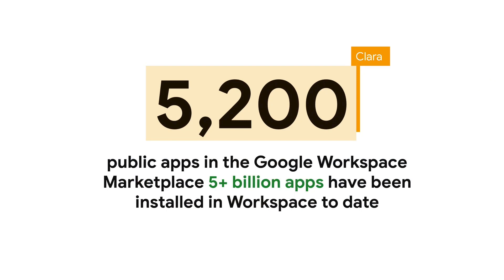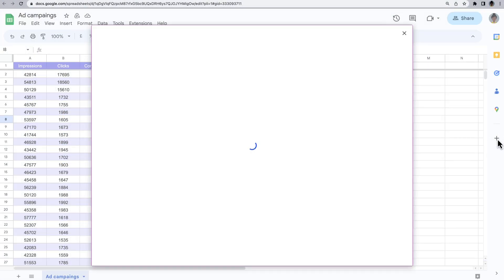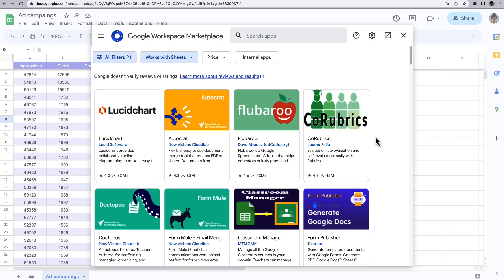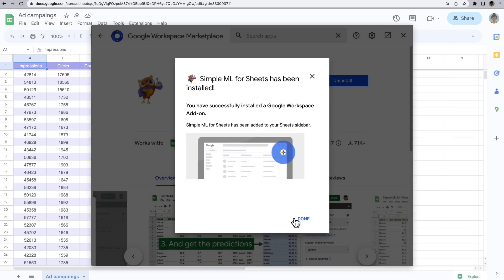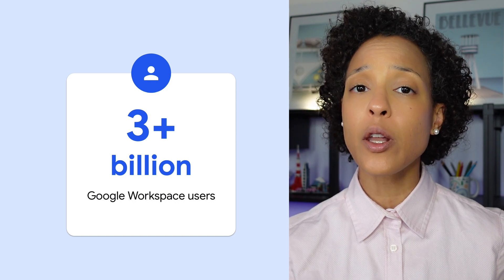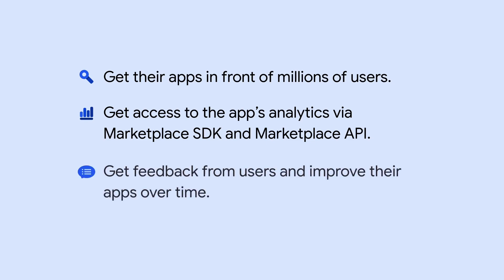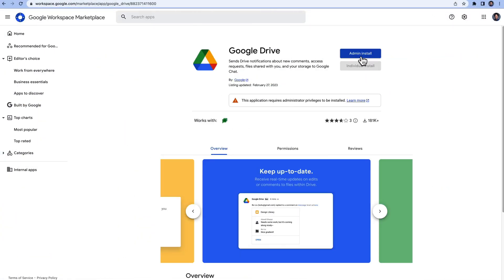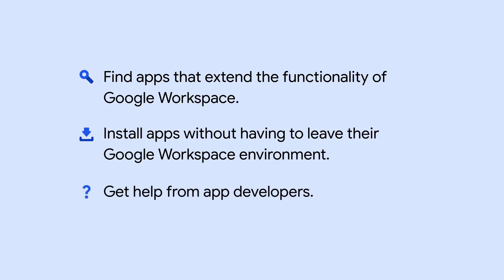What is the Google Workspace Marketplace?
In this video you will learn what the Google Workspace Marketplace is and how Administrators, developers and users can benefit from it.

0:00 Intro
0:14 What is the Google Workspace Marketplace?
1:29 How can developers benefit from the Marketplace?
2:15 How can Google Workspace Administrators benefit from the Marketplace?
2:29 How can end users benefit from the Marketplace?

Find out how to share your solutions in the Google Workspace Marketplace